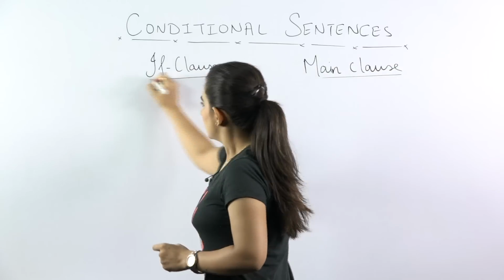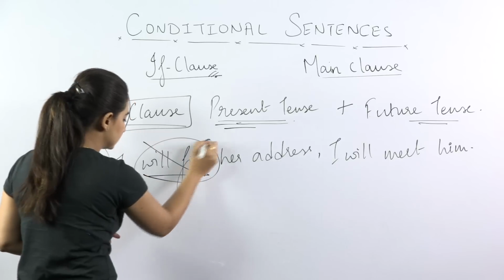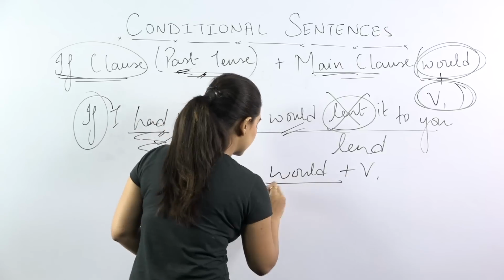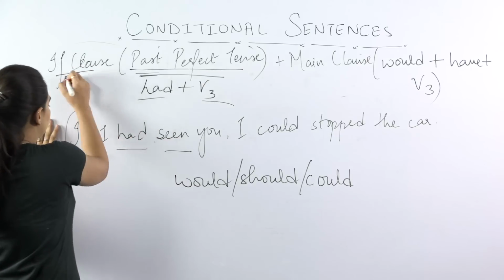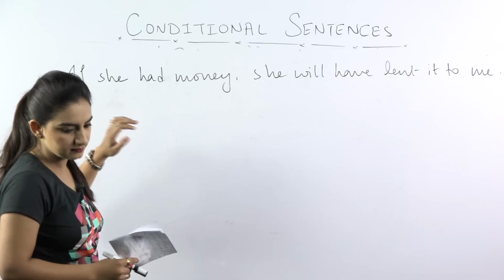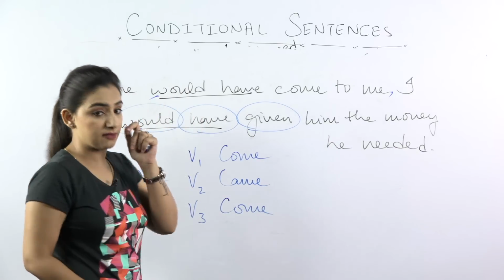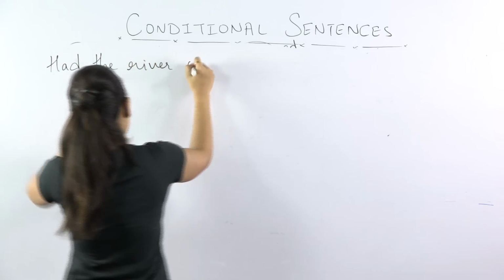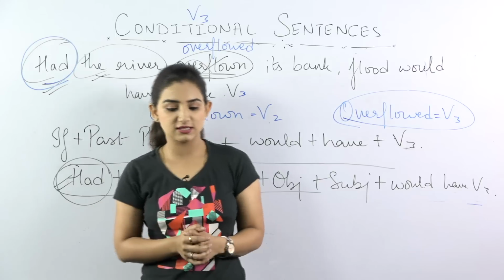IBPS RRB PO | Conditional Sentences | English | Online Coaching for SBI IBPS Bank PO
In this video we shall discuss Conditional Sentences For RRB IBPS PO. . This session is very important for all government competitive exams like IBPSPO, SBI PO, RBI, BANK PO, SSC, CGL , SBI PO 2017, SBI PO VACANCY, CLERK, RAILWAYS, LIC, IBPS CLERK, RBI, RBI ASSISTANT, RBI EXECUTIVE etc

1.To buy Banking & SSC Video Courses of Adda247 - in SD Card or Tablet

2. Download Adda247 App (India's No.1 App for Bank & SSC Exams)

4. Get all updates on facebook, like us our facebook

5.